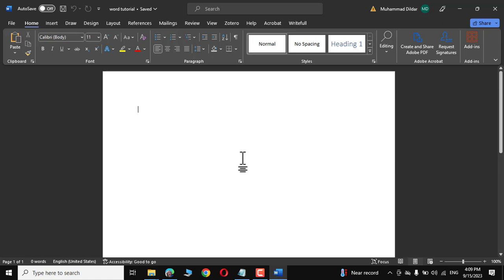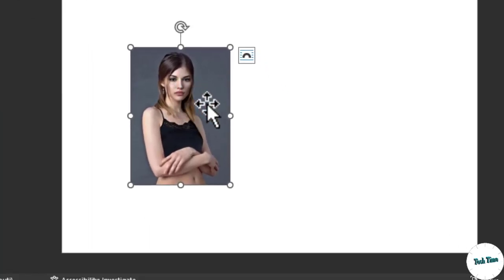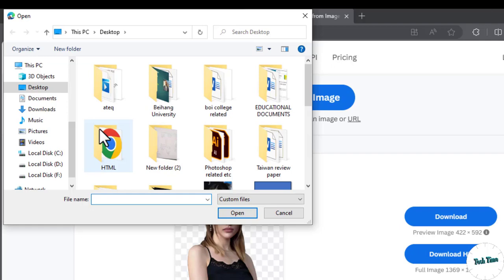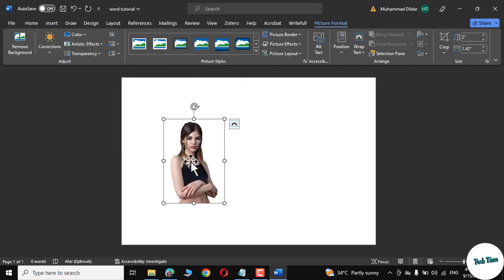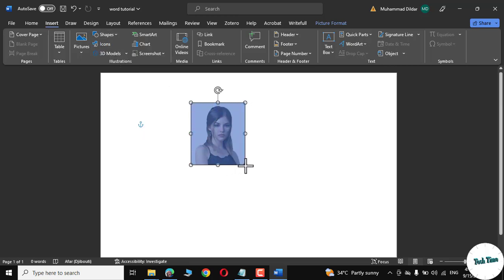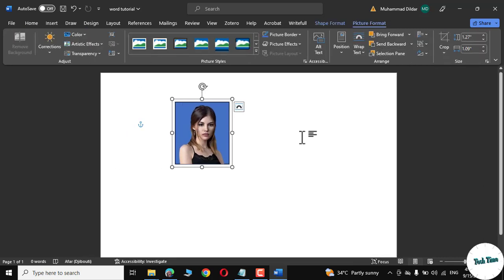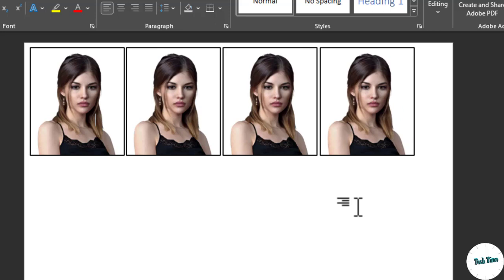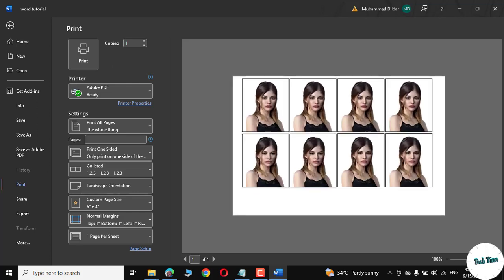How can I convert my photo to passport size in Microsoft word|How to print passport size photo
This video explain how to make Passport size photo in Microsoft word. printing a passport size photo is too easy. This method can be use in any version of Word to make Passport size photo with few easy clicks. First we need to choose a custom page size which is Normally 6 inches in width and 4inches in hight. we can also remove the background of the photo in Word as well but an online tool like
is an excellent way of removing the background. we can give the background any specific colour. Now simply make the copies and press print to get a hard print of your photos.